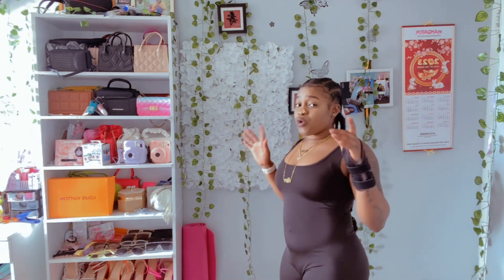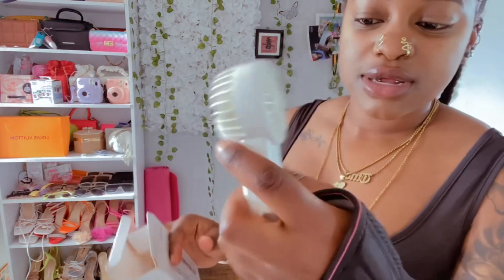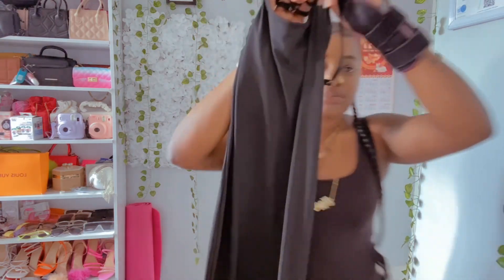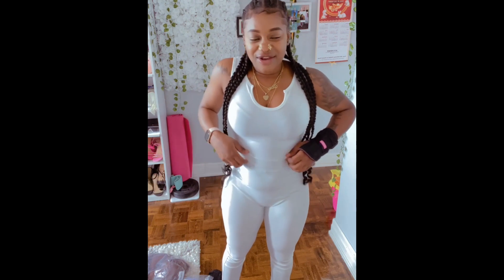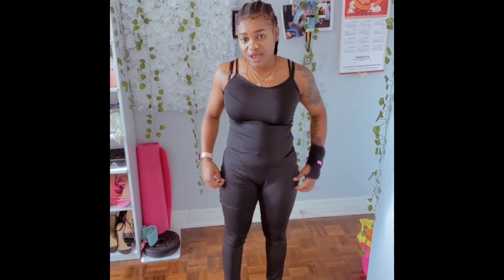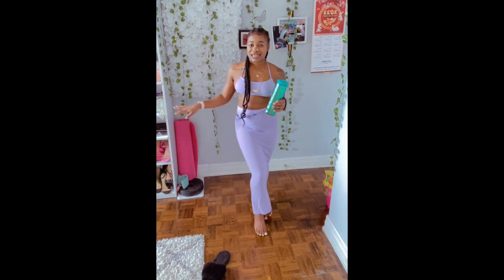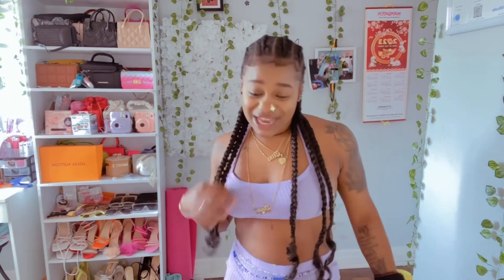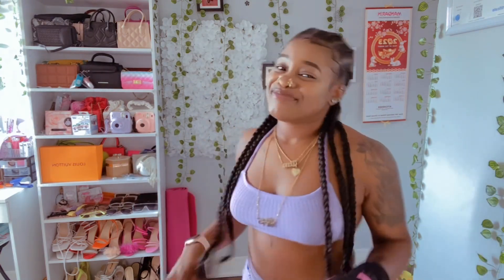My first TEMU haul// how I got 10 ITEMS FOR FREEEEE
Hi guys so if y’all know by the title I got 10 items free from TEMU so I hope you guys enjoy this short video
Love y’all 😇